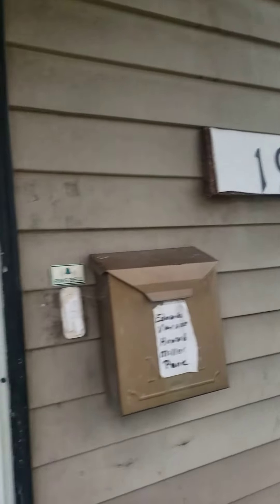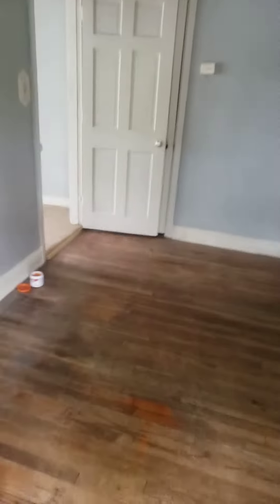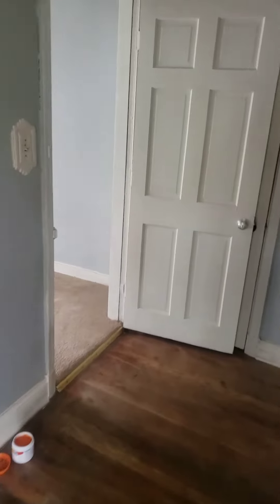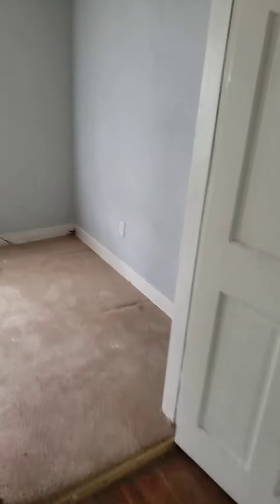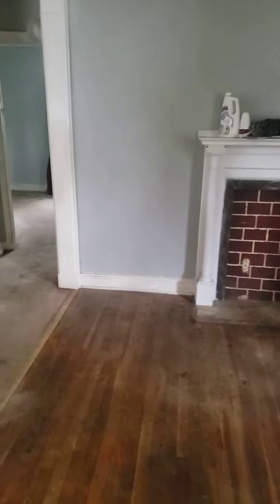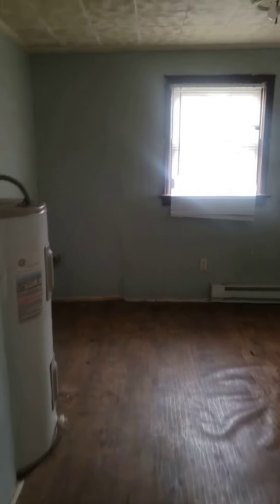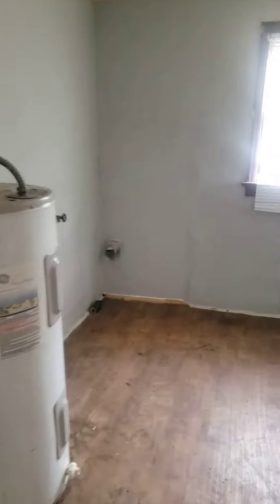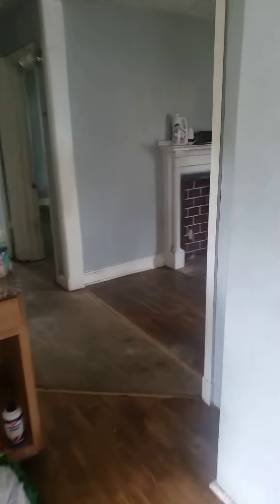Exit inspection 25 October 22